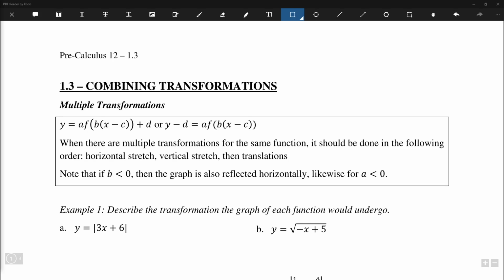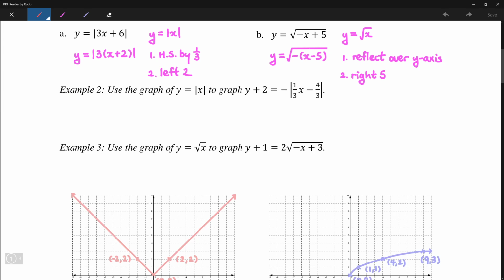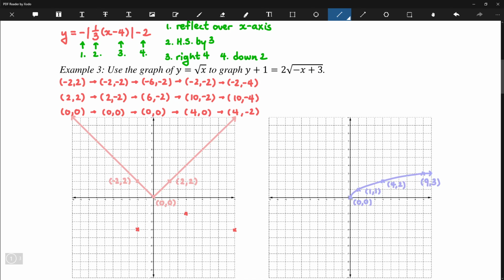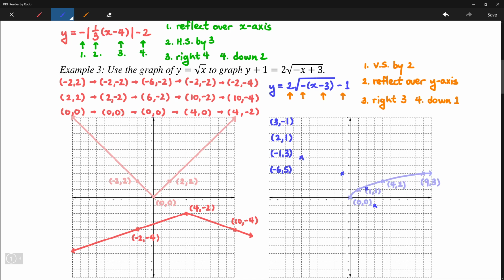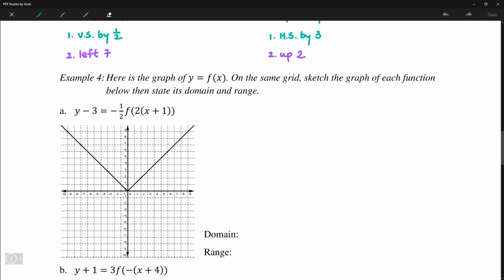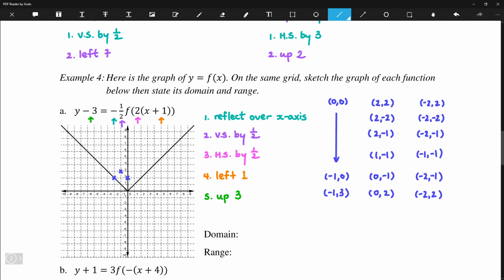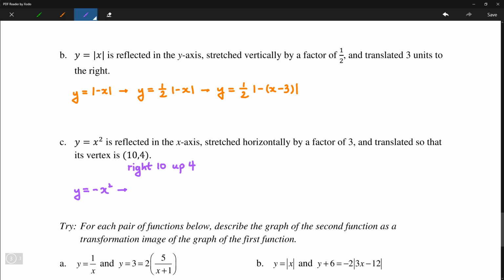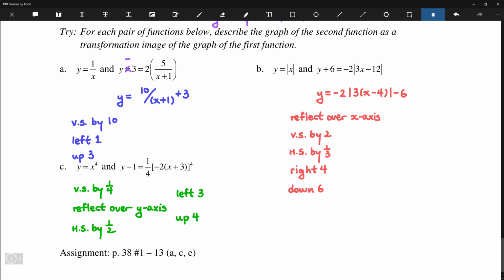2.3 - Combining Transformations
Going over 2.3 - Combining Transformations.